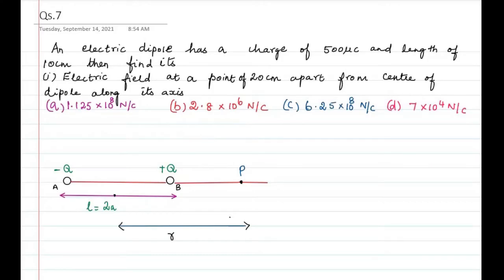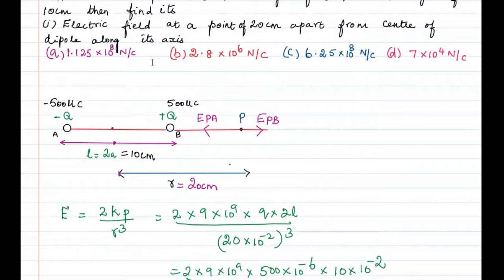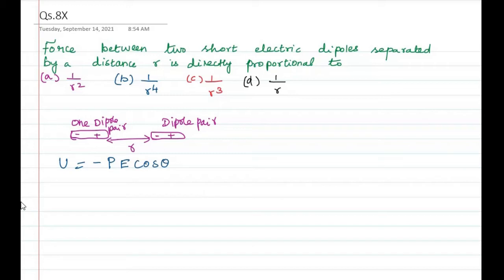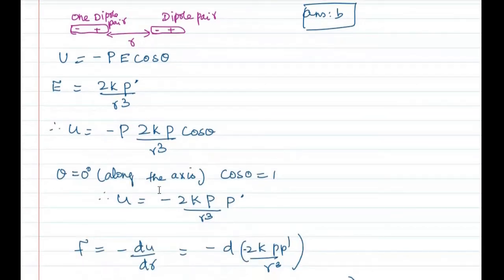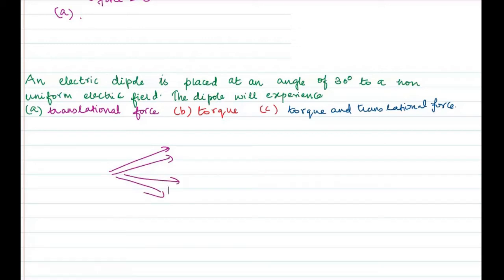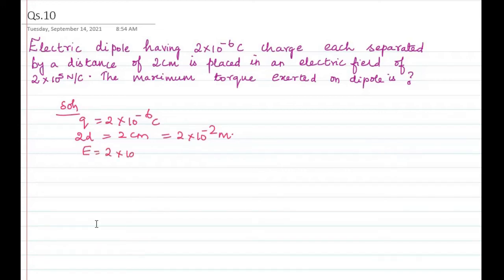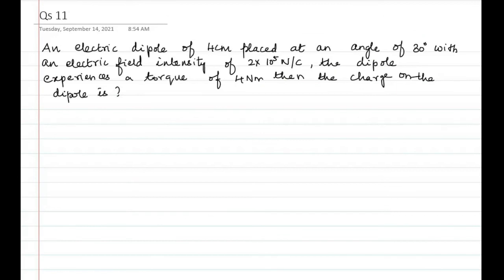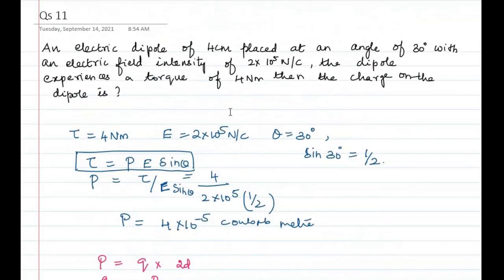Electric Dipole Part-3|Physics | MCQ | Electrostatics|class 12| CBSE | board |JEE | NEET|EXAMS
Dear all ,